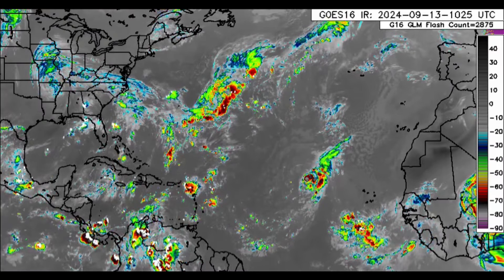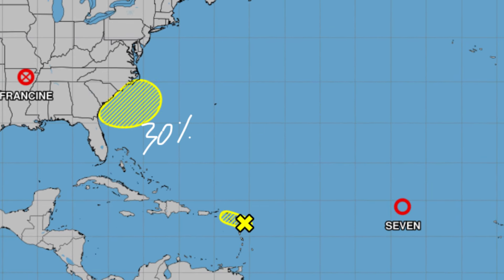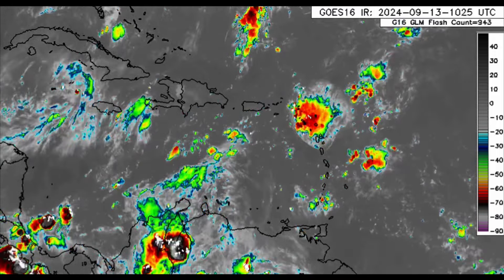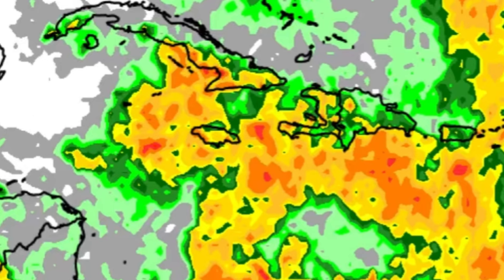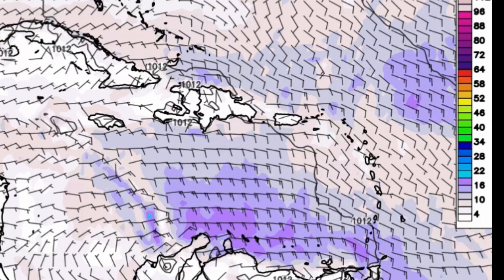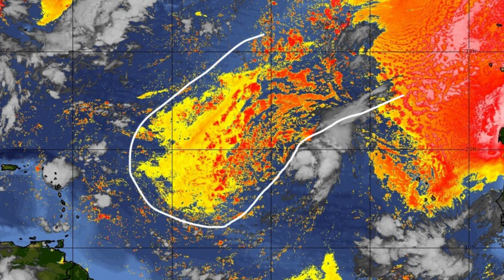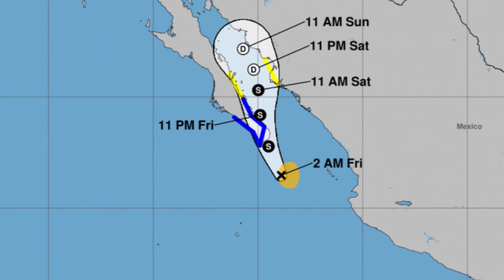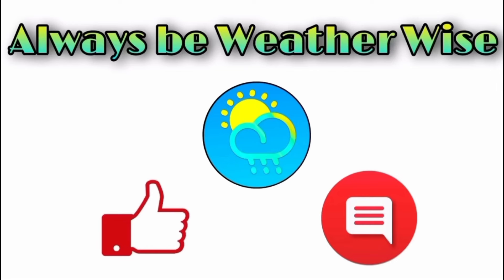Caribbean Disturbance To Unleash More Heavy Rain & Gusty Winds, Flooding Possible • 13/09/24